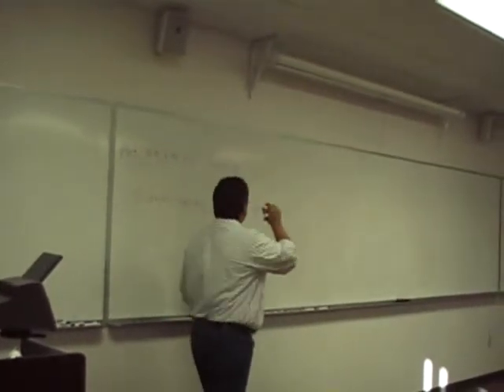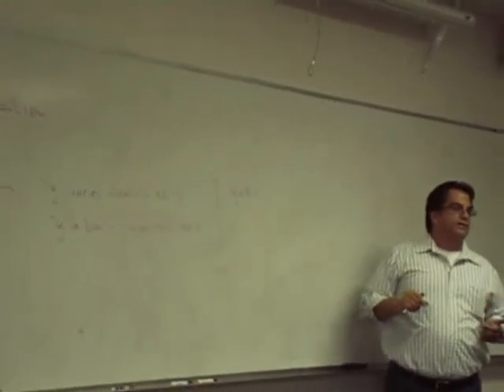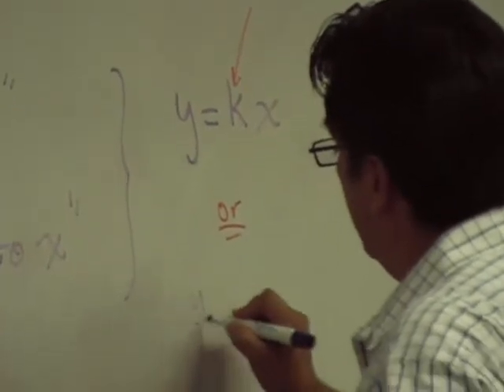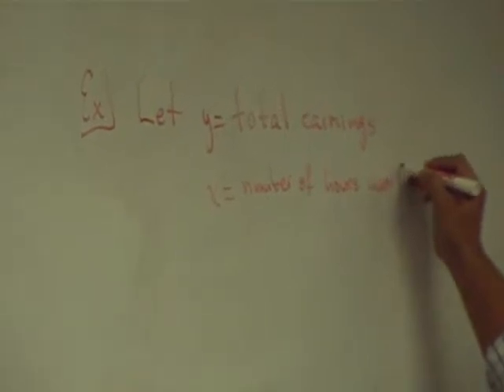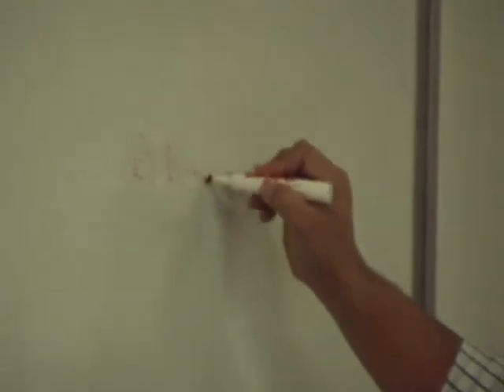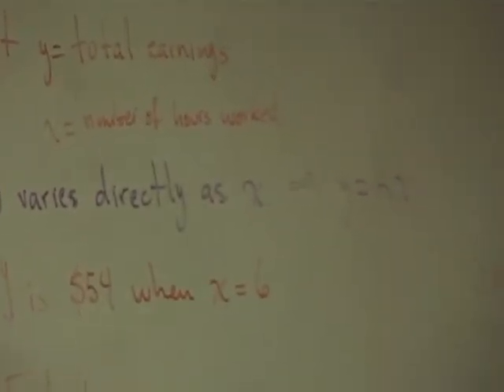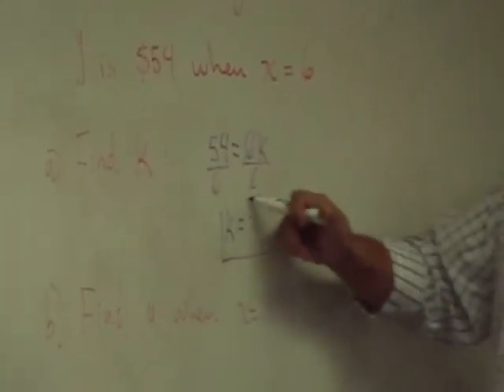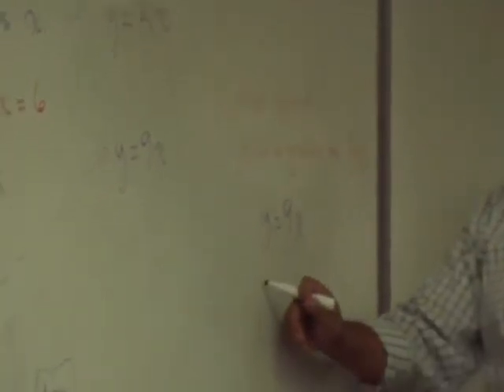Direct Variations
Mr. Lopez gives and example of Direct Variations.